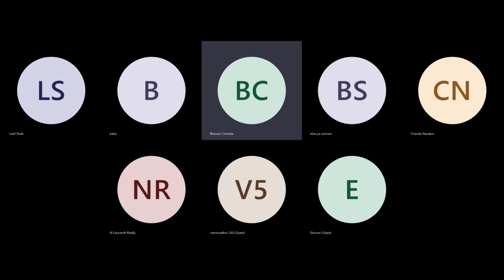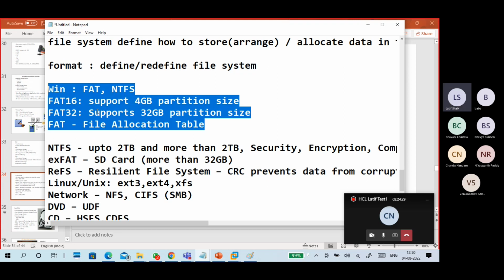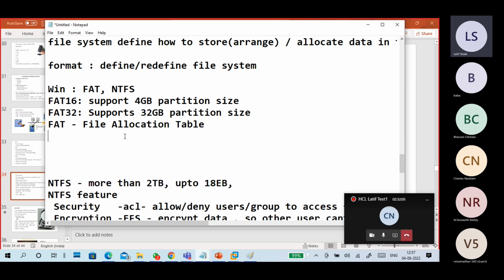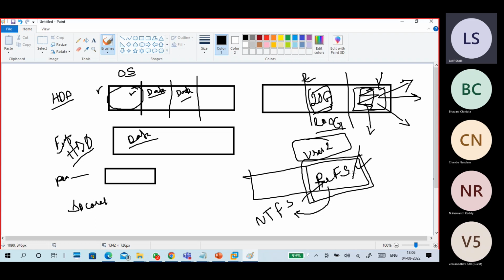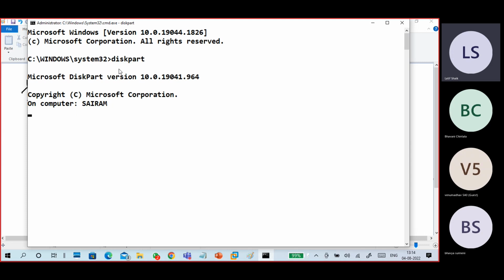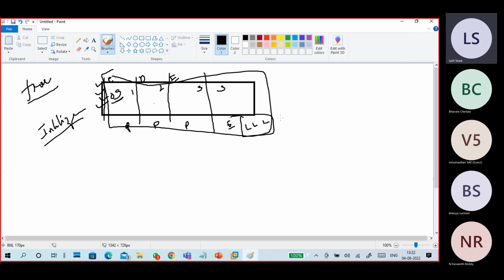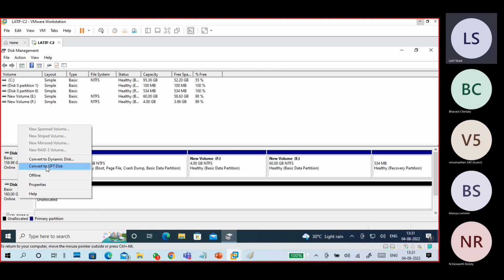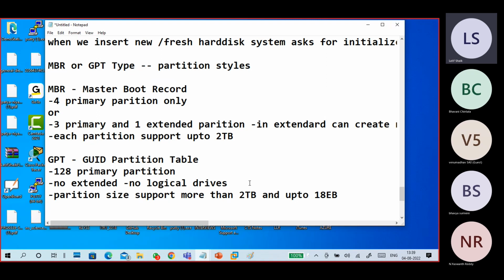(C2) PC Hardware Storage -3- File System FAT and NTFS , Disk Partition Style - MBR and GPT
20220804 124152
File System

file system define how to store(arrange) / allocate data in the storage drive

format : to define/redefine file system

Win : FAT, NTFS
FAT16: support 4GB partition size
FAT32: Supports 32GB partition size
FAT - File Allocation Table
FAT file system now days used for Pendrives , SD card/Memory Card

NTFS - more than 2TB, upto 18EB,
NTFS feature
 Security   -acl- allow/deny users/group to access file/folders for read / write
 Encryption -EFS - encrypt data , so other user cant access(read/write) emcrypted data without key/certificate
 Compression -compress the data to save disk space
 Quota     - not let a user to use entire disk space, 200GB e:Drive - i gave only 20GB e:drive space to user2
 Indexing   - index the data, so easy to search for perticular file/folder/app

exFAT – extendard FAT

FAT32 support upto 32GB

SD Card available more than 32GB

exFAT file system support more than 32GB
ReFS – Resilient File System
-ReFS uses CRC
-CRC - Cyclic Redundancy Check
– CRC prevents data from corruption
CRC verify the data , is data is good or corrupted
CRC can repair data if it is corrupted

no NTFS feature
roll back to NTFS

Linux/Unix: ext3,ext4,xfs

Network Share – NFS, CIFS (SMB)
-NFS -network file system -- Linux/unix - Linux/unix
-CIFS -Comman Internet file system -- Linux/unix - Windows -file/printer shares -
(Samba)     Linux/unix - Linux/unix
DVD – UDF

CD – HSFS,CDFS
disk managment

-open cmd run as Administrator - diskpart

when we insert new /fresh harddisk system asks for initialized disk as MBR or GPT Type

MBR or GPT Type -- partition styles

-4 primary parition only
or
-3 primary and 1 extended parition -in extendard can create no. of logical drives paritions
-each partition support upto 2TB

-128 primary partition
-no extended -no logical drives
-parition size support more than 2TB and upto 18EB

New system - no OS , now we install OS , so OS installer initiate disk as mbr or gpt based on BIOS or UEFI
BIOS - MBR
UEFI - GPT